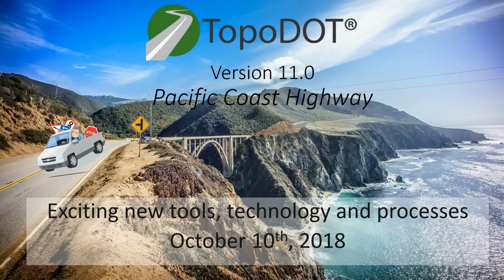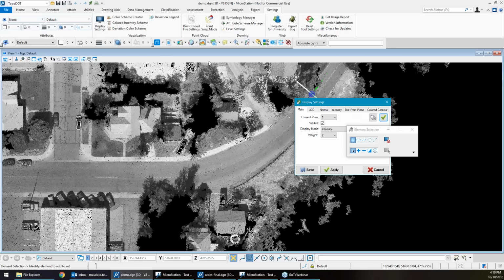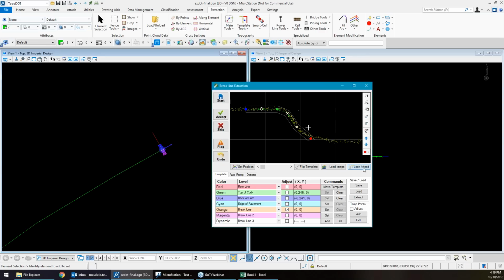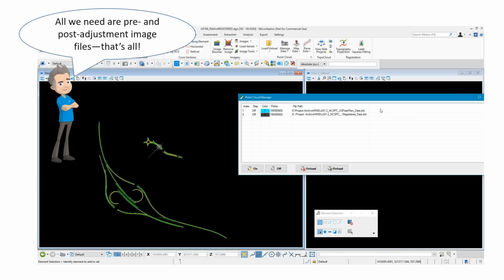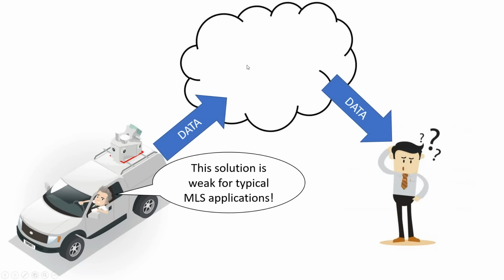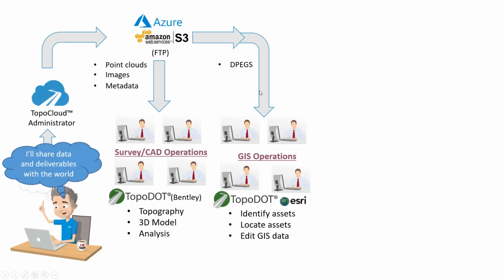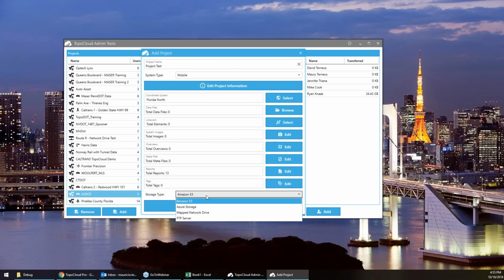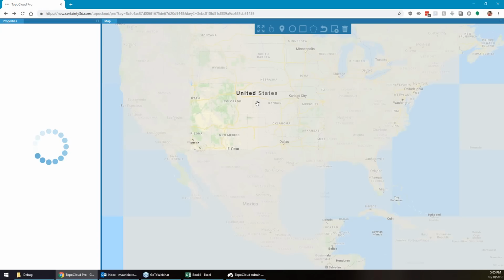Highlights of TopoDOT V11.0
Brief introduction to the new tools of TopoDOT® Release 11 such as:
• New Display Modes
• Control Point to Data Analysis in 3D Update
• Break-Line Extraction Tool Template Fitting Update
• Topography Re-Projection using image project file
• TopoCloud Pro